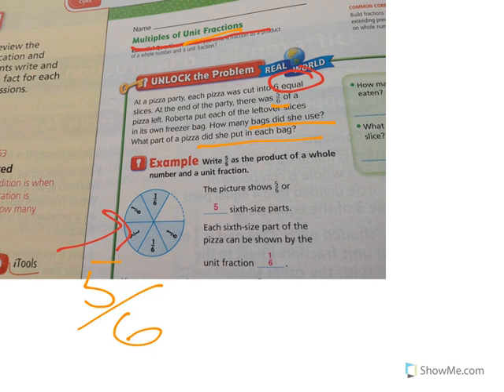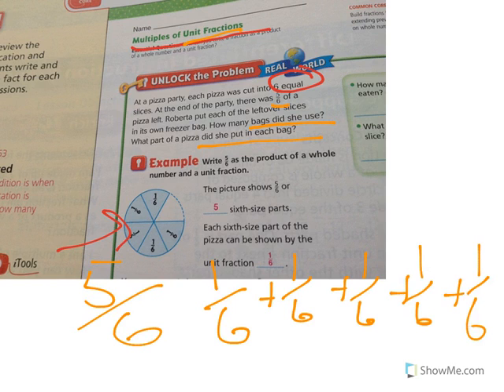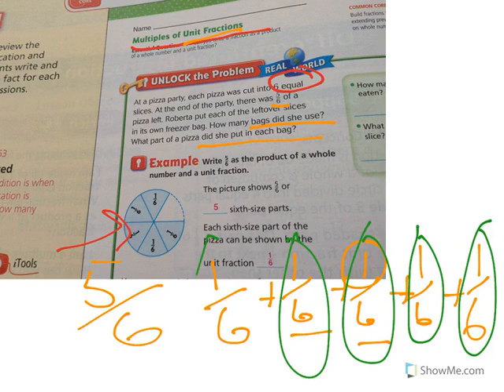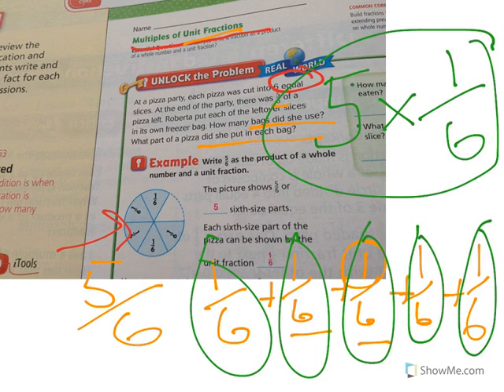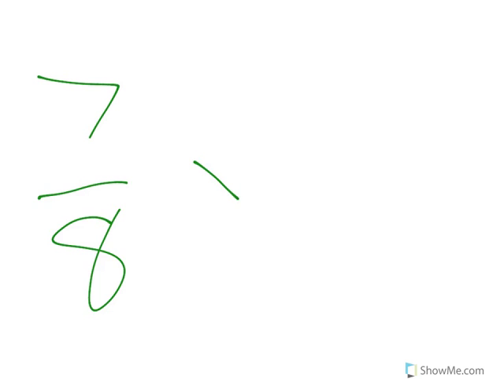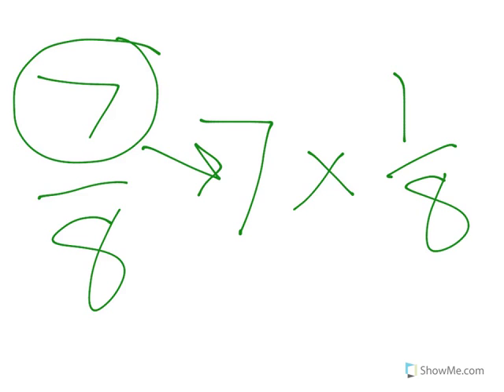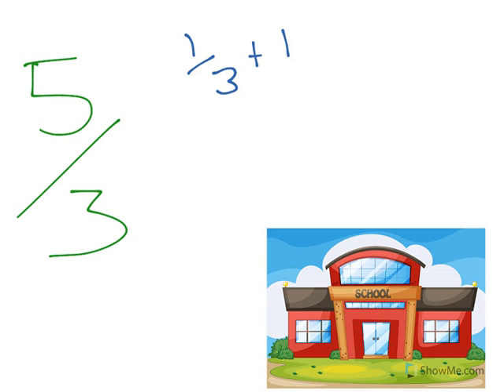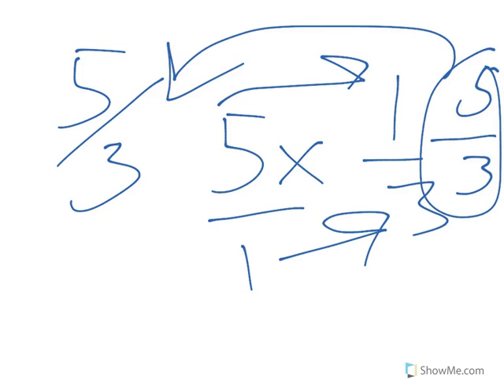Go Math 8.1